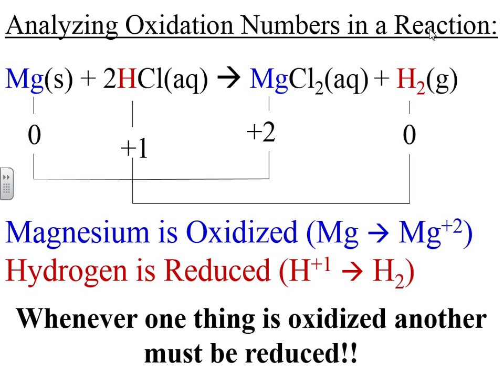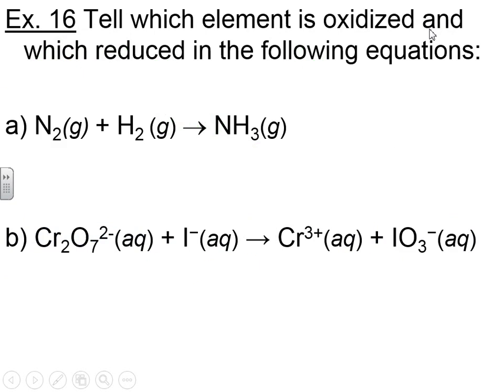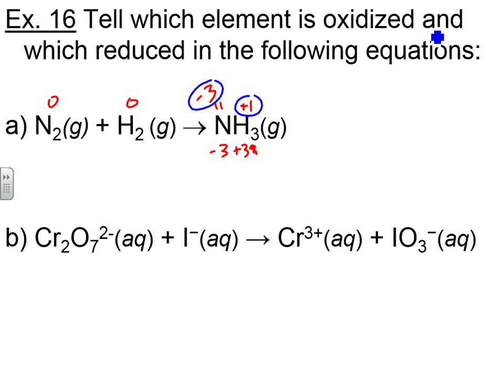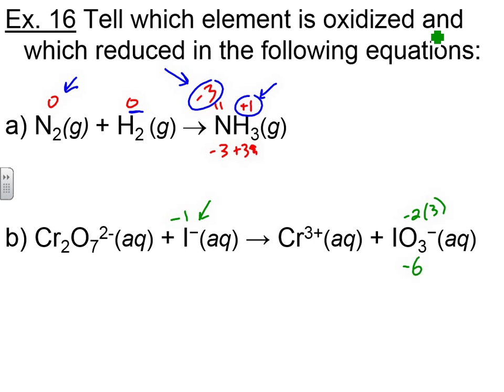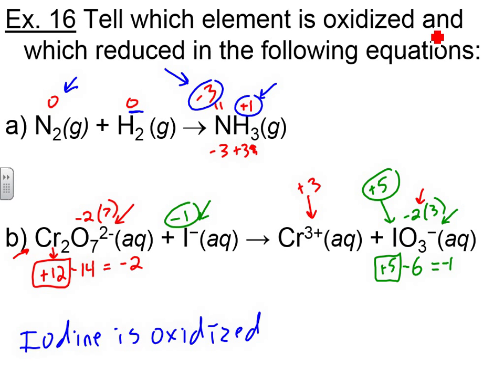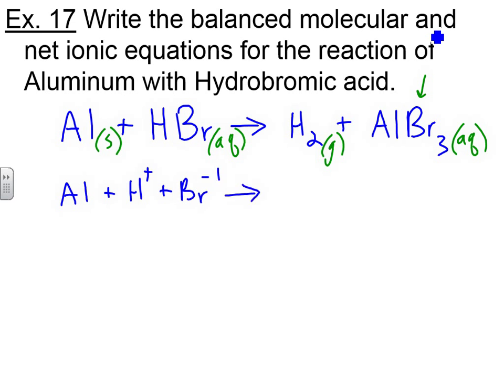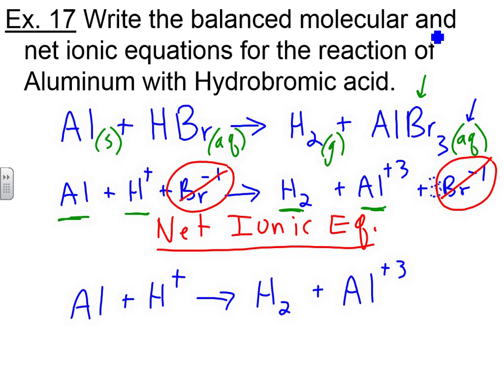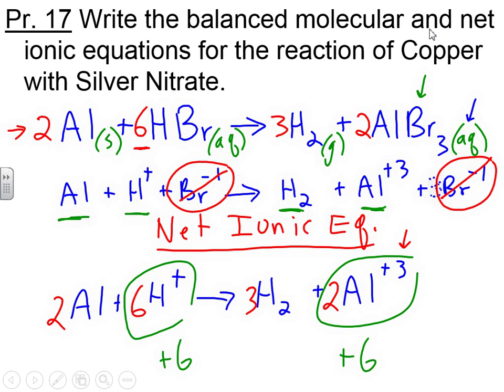H Chem Video 4.10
HCHEM Unit 4 Video 10 over Analyzing Oxidation Reduction Reactions